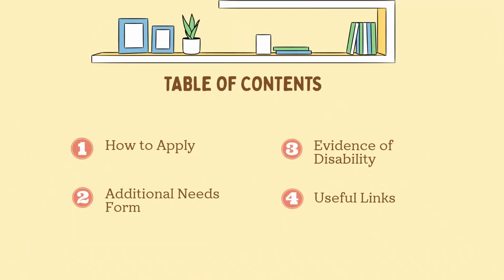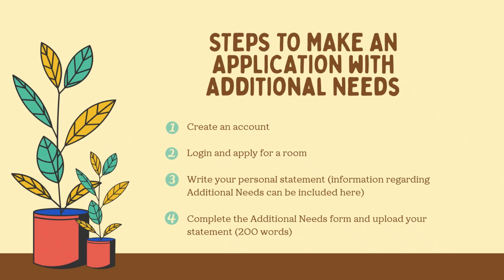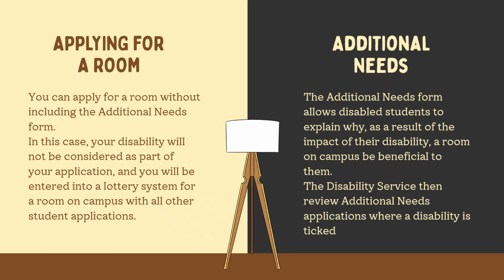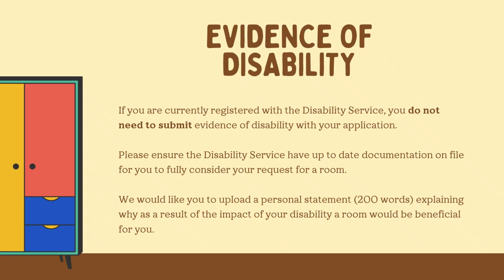Accommodation Application Process